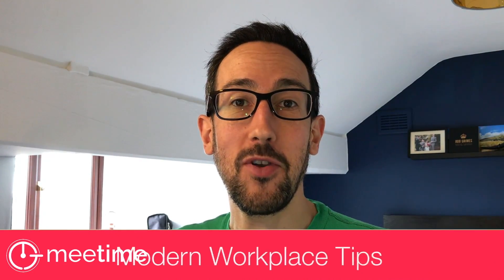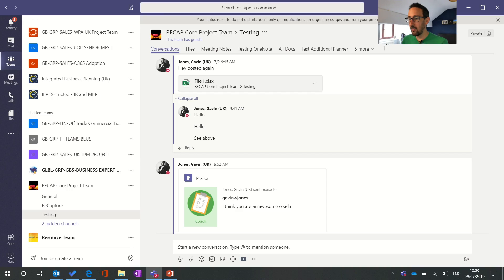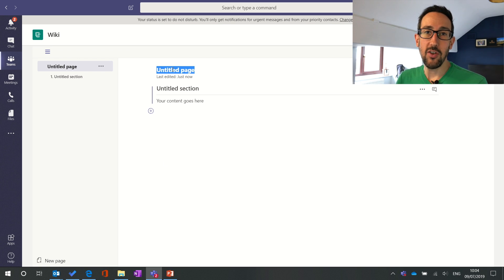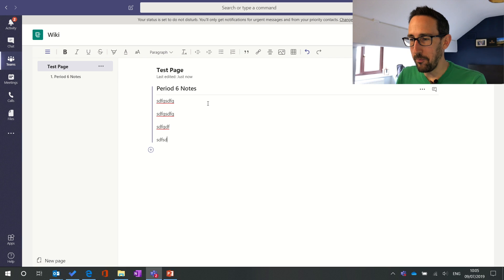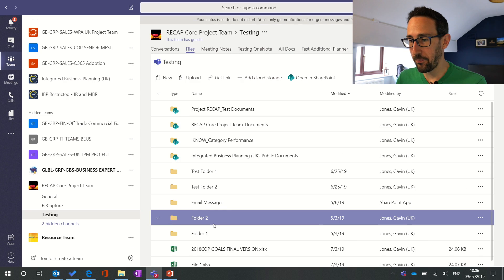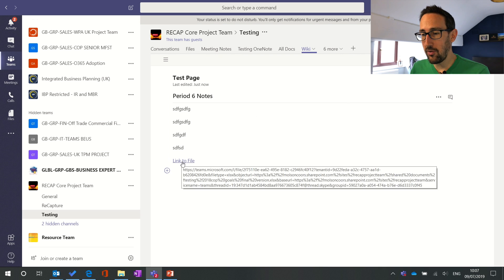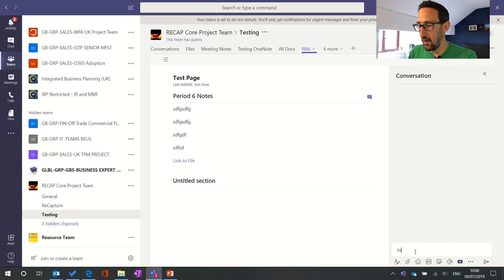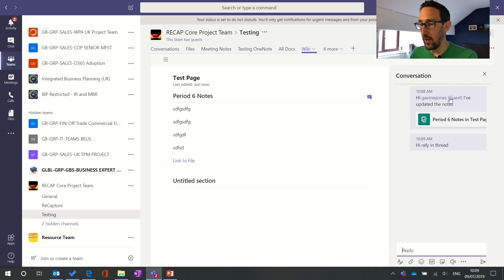Microsoft Teams Tutorial 2019 - How To Use Wiki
Microsoft Teams Tutorial  2019 - How To Use Wiki. In this video, we talk about wiki as part of Microsoft Teams. By the end of the video, you will understand what a wiki is, how to add one to your channel and why it is useful to use a wiki as part of Teams.

or...

or...